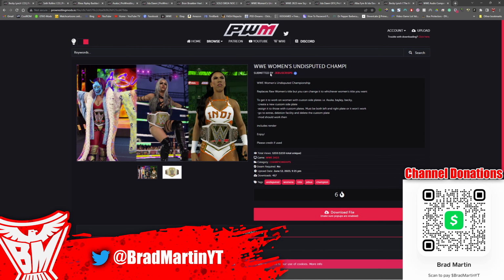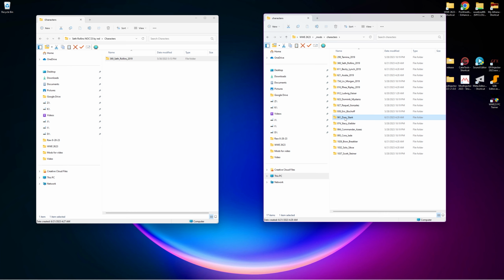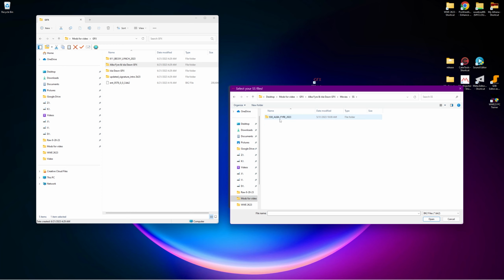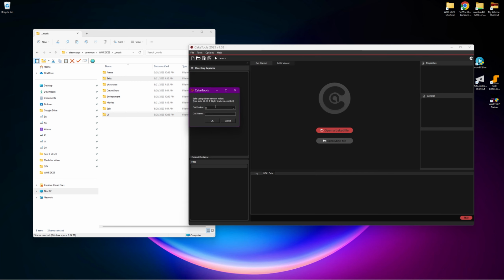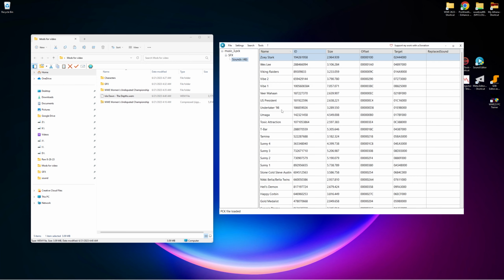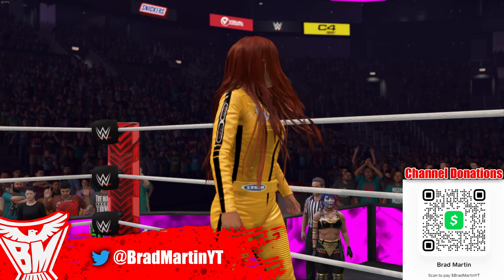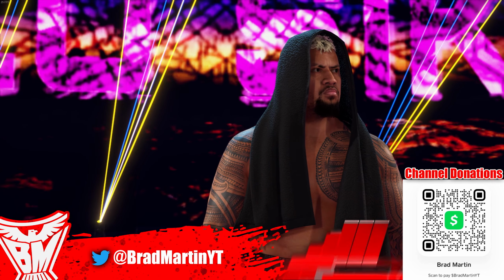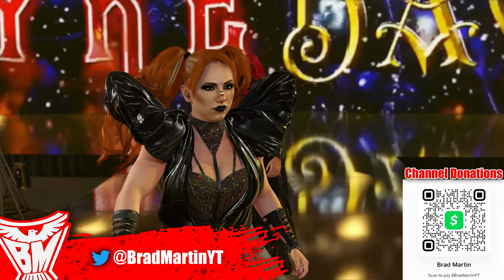13 Creations you need to UPDATE WWE 2K23 (Modding Tutorial)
In this video we're going to learn how to install 13 Creations you need to Updated WWE 2K23

Characters

BECKY LYNCH '23
SUBMITTED BY  DR. RED

RHEA RIPLEY BACKLASH 23
SUBMITTED BY  JEBUSCRISPS

ASUKA
SUBMITTED BY  JOEMASHUPS

ISLA DAWN
SUBMITTED BY  JOEMASHUPS

BRON BREAKKER HEEL 2023
SUBMITTED BY  THEMAYOROFAWSOMETOWN

SOLO SIKOA NOC 23
SUBMITTED BY  DWEBB199

Championships

WWE WOMEN'S UNDISPUTED CHAMPIONSHIP
SUBMITTED BY  JEBUSCRISPS

Music
WWE AUDIO COMPENDIUM
SUBMITTED BY  BLXCKHEART

GFX

ISLA DAWN GFX
SUBMITTED BY  THEONLYTME

ALBA FYRE & ISLA DAWN GFX
SUBMITTED BY  THEONLYTME

BECKY LYNCH 'THE MAN ' GFX
SUBMITTED BY  ZAHA_ROSLI

KEVIN OWENS UPDATE TITANTRON
SUBMITTED BY  PATSAKON_PPTTV3
SOCIAL
@BradMartinYT  on all socials